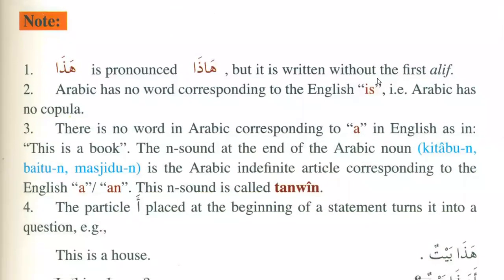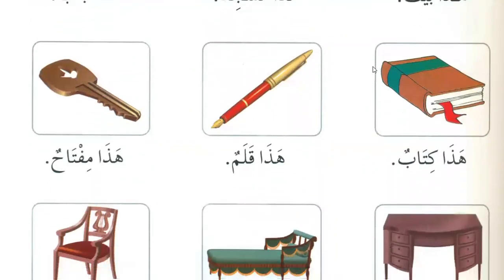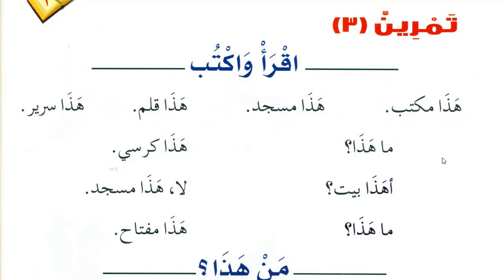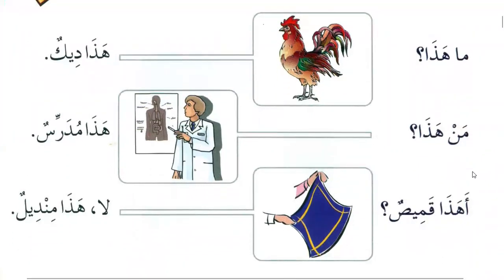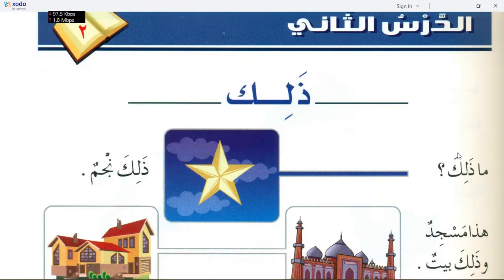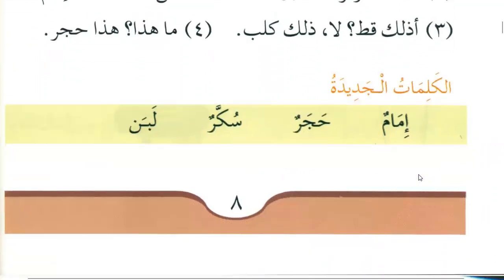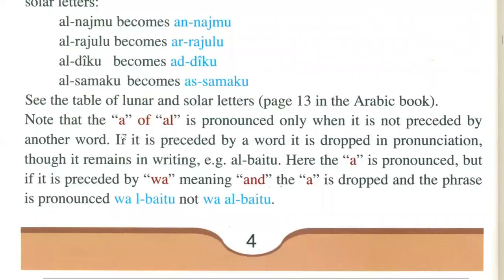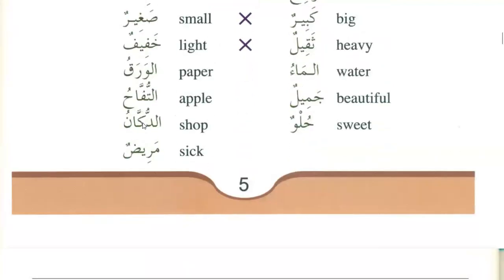Let's become an Islamic Scholar | Day 3 | Medina book durusul Lughtil Arabiyyah Lesson 1